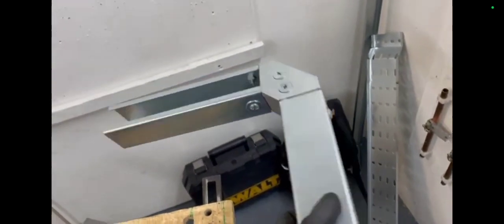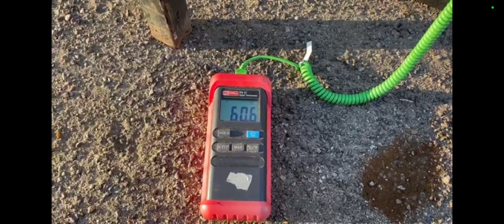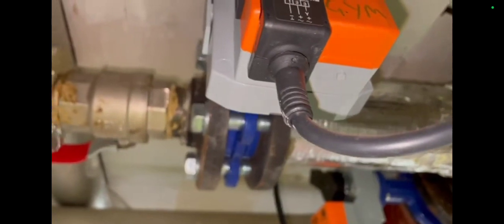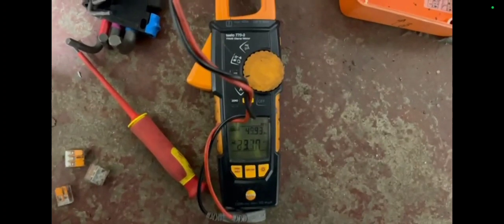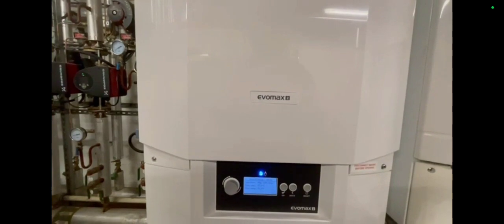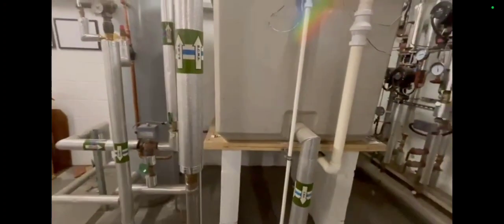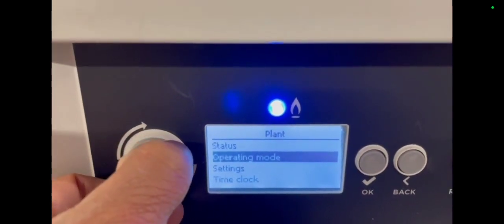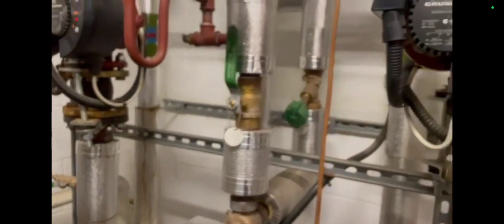DAY IN THE LIFE OF A COMMERCIAL GAS ENGINEER pt21